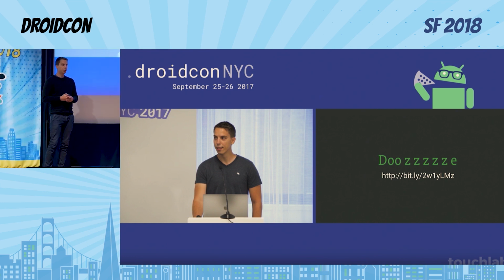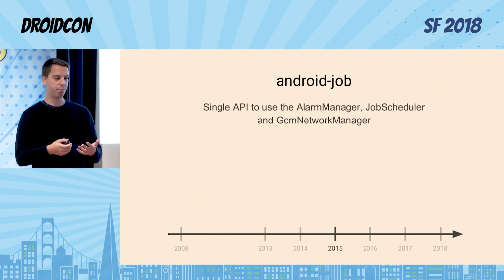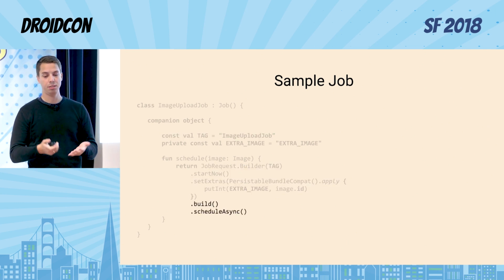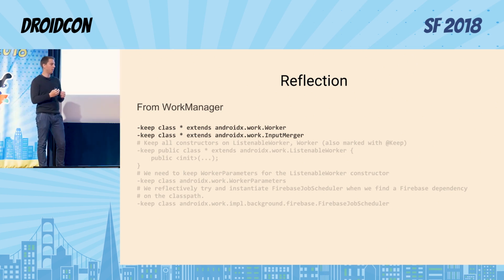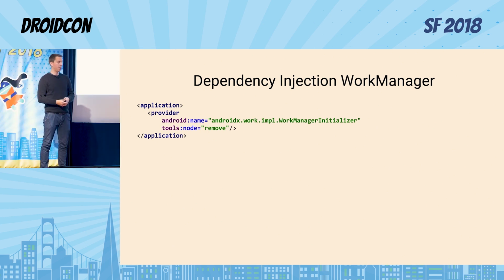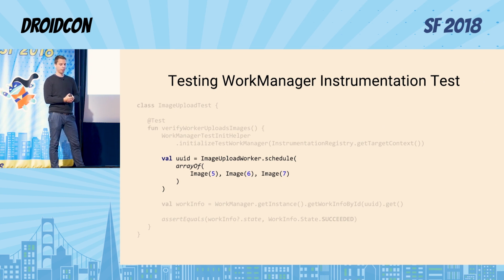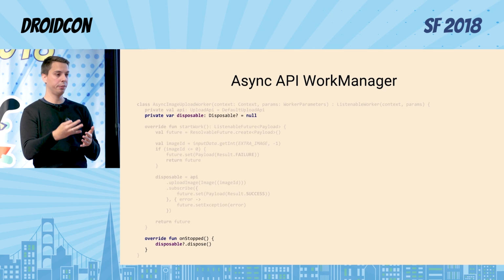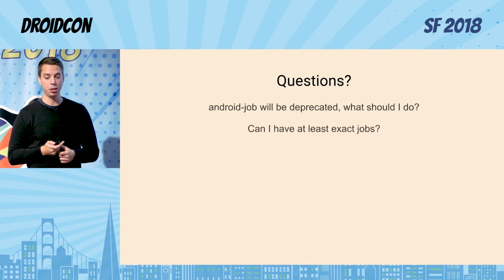droidcon SF 2018 - From AlarmManager to WorkManager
Ralf Wondratschek

From AlarmManager to WorkManager

Android has a variety of tools to deal with background work. Android provides different APIs with the AlarmManager and JobScheduler, but there are also many third party libraries like android-job and Firebase JobDispatcher. And more recently, Android architecture components introduced the WorkManager. How does this new component fit into the existing APIs and which gaps does it try to fill?

This talk gives an overview of the various job scheduler engines and how their capabilities have evolved alongside mobile ecosystems. The different APIs will be discussed and most importantly we will cover some best practices to avoid repeating yourself.